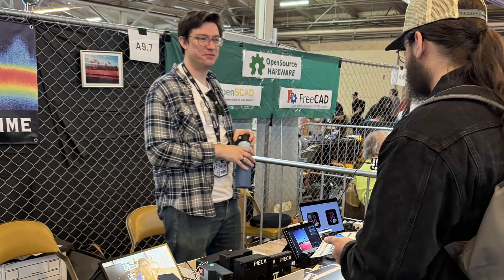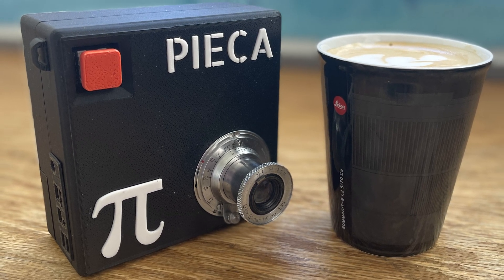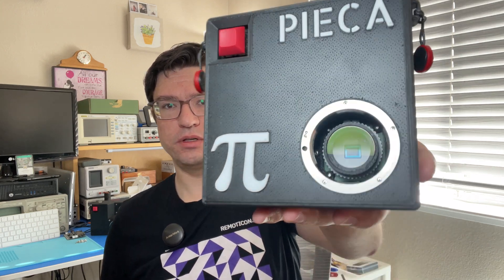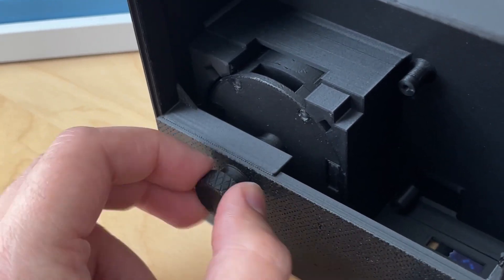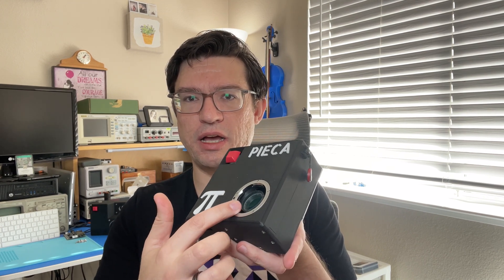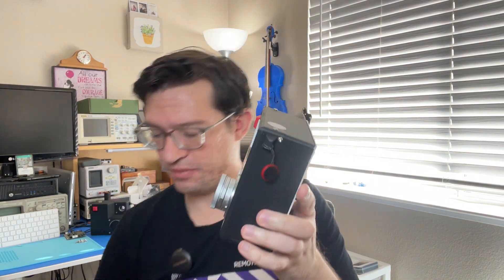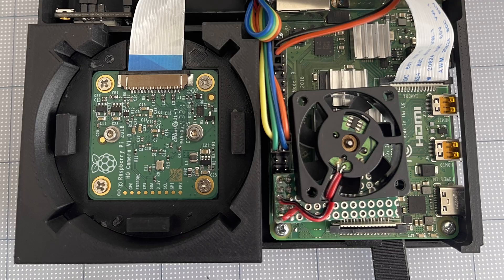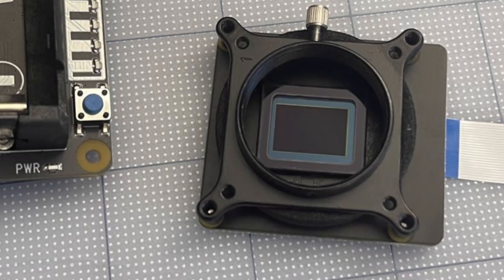The New Raspberry Pi Pieca Camera V2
The all new Pieca Camera V2 design.

It takes the original raspberry pi 4 electronics of the Pieca camera and improves the mechanical design. Integrating a metal lens mount and adjustable sensor into a sleek and slim new body.